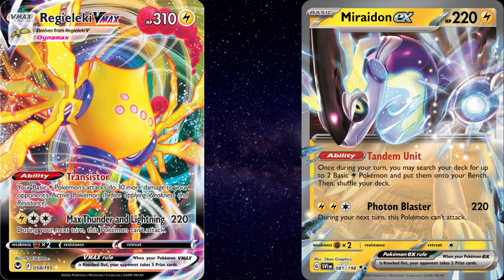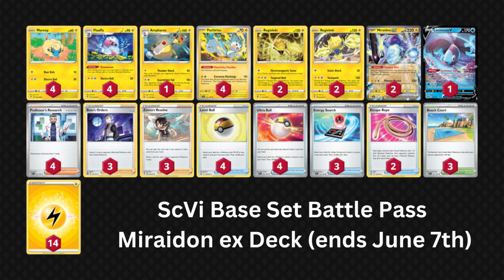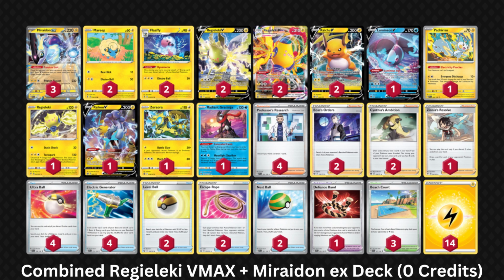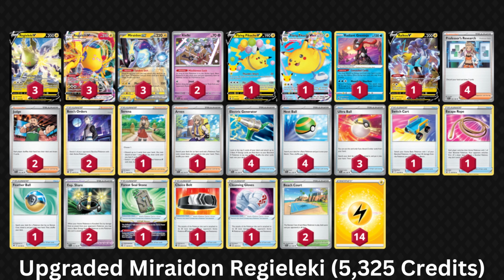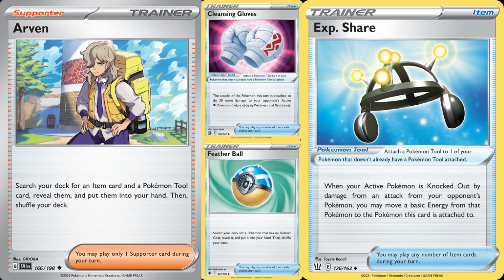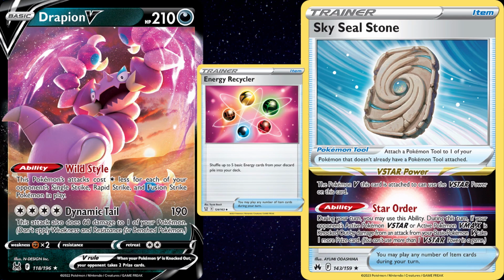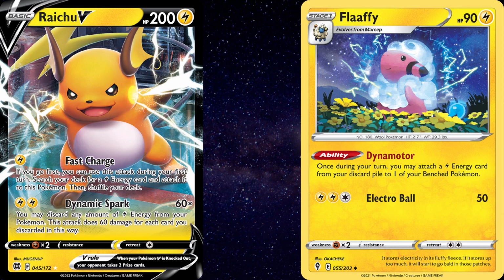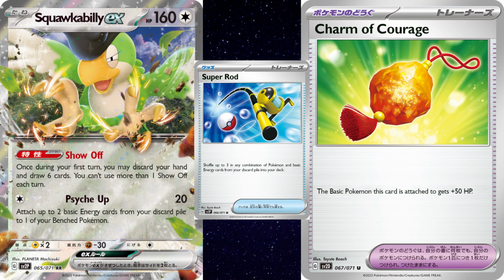Upgrading the Free Miraidon ex & Regieleki VMAX Decks on PTCGL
The free Miraidon ex and Regieleki VMAX decks on Pokemon TCG Live aren't great on their own, but if you combine them, they suddenly become good!

COMBINED VERSION (0 CREDITS):

Pokémon: 12
2 Flaaffy EVS 55
2 Mareep EVS 54
3 Miraidon ex SVI 81
1 Lumineon V BRS 40
1 Pachirisu SVI 68
2 Regieleki VMAX SIT 58
1 Regieleki EVS 60
2 Regieleki V SIT 57
2 Raichu V BRS 45
1 Raikou V BRS 48
1 Zeraora SIT 56
1 Radiant Greninja ASR 46

Trainer: 11
4 Professor's Research SVI 190
2 Boss's Orders BRS 132
2 Level Ball BST 129
4 Ultra Ball SVI 196
2 Escape Rope BST 125
3 Beach Court SVI 167
2 Nest Ball SVI 181
1 Zinnia's Resolve EVS 164
4 Electric Generator SVI 170
2 Cynthia's Ambition BRS 138
1 Defiance Band SVI 169

Energy: 1
14 Basic {L} Energy SVE 4

UPGRADED VERSION (SPEND 5,325 CREDITS):

3 Regieleki V SIT 57
3 Regieleki VMAX SIT 58
3 Klefki SVI 96
3 Miraidon ex SVI 81
1 Flying Pikachu V CEL 6
1 Flying Pikachu VMAX CEL 7
1 Radiant Greninja ASR 46
1 Raikou V BRS 48

4 Professor's Research SVI 189
2 Judge SVI 176
2 Boss's Orders BRS 132
1 Serena SIT 164
1 Arven SVI 166
4 Electric Generator SVI 170
3 Ultra Ball SVI 196
3 Nest Ball SVI 181
1 Switch Cart ASR 154
1 Escape Rope BST 125
1 Feather Ball ASR 141
1 Battle VIP Pass FST 225
2 Forest Seal Stone SIT 156
1 Choice Belt BRS 135
1 Cleansing Gloves BRS 136
2 Beach Court SVI 167

14 Lightning Energy 4

UPGRADED FLAAFFY VERSION (1,375 CREDITS):

Pokémon: 11
2 Raichu V BRS 45
2 Miraidon ex SVI 81
1 Regieleki EVS 60
2 Flaaffy EVS 55
1 Radiant Greninja ASR 46
2 Regieleki VMAX SIT 58
2 Mareep EVS 54
2 Regieleki V SIT 57
1 Zeraora SIT 56
1 Raikou V BRS 48
1 Drapion V LOR 118

Trainer: 15
1 Sky Seal Stone CRZ 143
4 Ultra Ball SVI 196
4 Professor's Research SVI 190
2 Escape Rope BST 125
1 Choice Belt BRS 135
1 Zinnia's Resolve EVS 164
1 Level Ball BST 129
4 Electric Generator SVI 170
2 Nest Ball SVI 181
2 Cynthia's Ambition BRS 138
2 Beach Court SVI 167
2 Boss's Orders BRS 132
1 Serena SIT 164
1 Exp. Share SVI 174
1 Hisuian Heavy Ball ASR 146

Energy: 1
14 Basic {L} Energy SVE 4